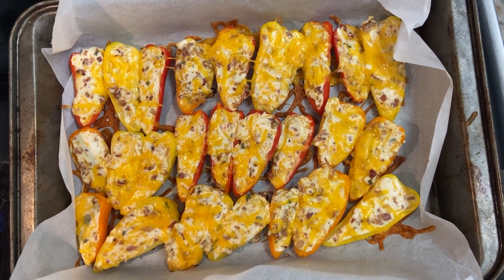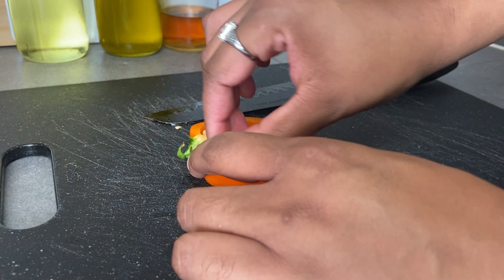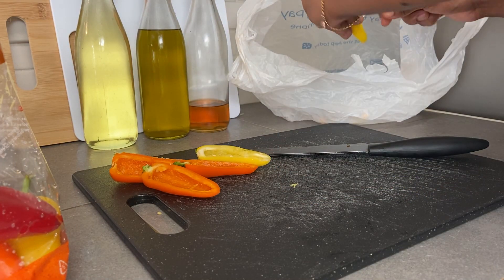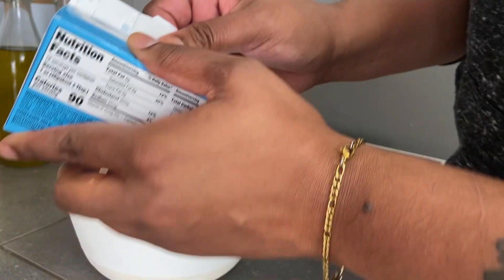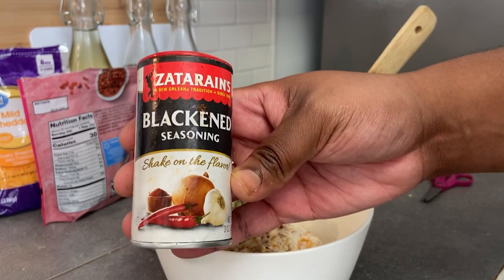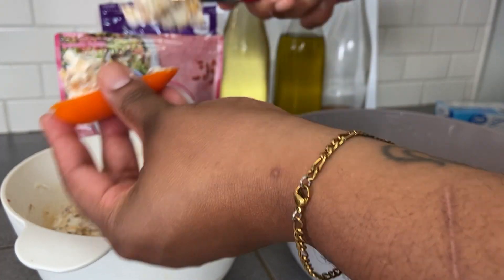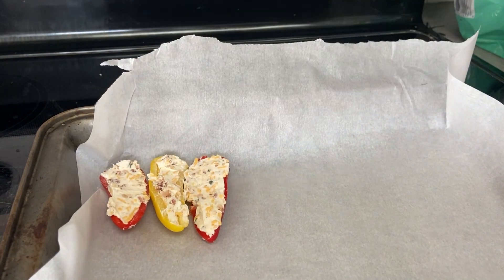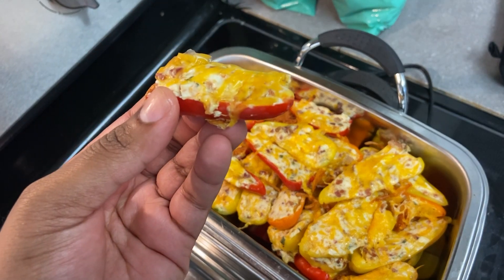The BEST Cream Cheese Stuffed Mini Peppers with Bacon | Appetizer for Party, Game Day or Snack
These Cheesy Bacon Stuffed Mini Peppers are a great alternative to stuffed jalapenos. They are great for a party, game day, potluck, holiday event, you name it! They are so easy to make and take only 30 minutes to make.

peppers/

Ingredients:
Mini Peppers
Cream Cheese
Bacon bits or Bacon
Shredded Cheddar Cheese
Freeze-dried chives or Green onions
Black Pepper

Instructions:
1. Preheat oven to 400 degrees.
2. Halve Mini Peppers, and remove stem, seeds, and membrane
3. In a small bowl, mix together the cream cheese, green onions, bacon, pepper, and cheddar cheese.
4. Fill the sliced peppers with the filling, about a heaping tablespoon each. Place on prepared cookie sheet, then sprinkle each pepper with a little extra cheese.
5. Bake in the preheated oven for 10-12 minutes until cheese is melted and bubbly and peppers have softened.
6. Allow to cool slightly before eating. Enjoy!

 ✿  CHAPTERS  ✿
00:00 - Intro
:15 - Ingredients
:48 - Halve Peppers and remove stem, seeds, and membrane
3:00 - Cream Cheese filling
4:00 - Stuff Peppers
5:30 - Bake at 400 for 15 minutes
6:17 - Enjoy!